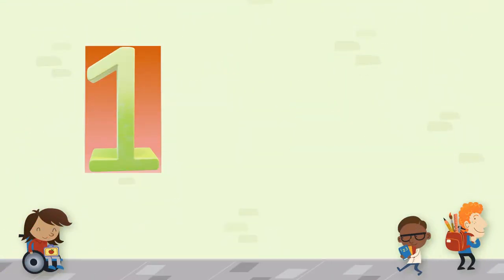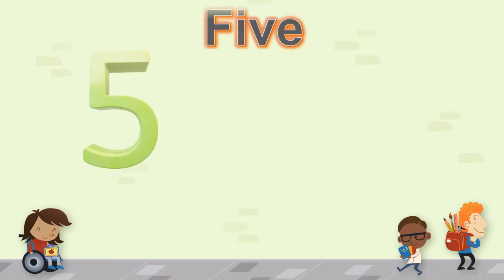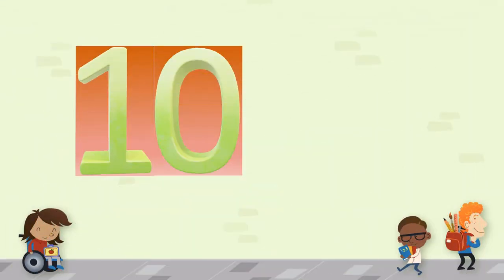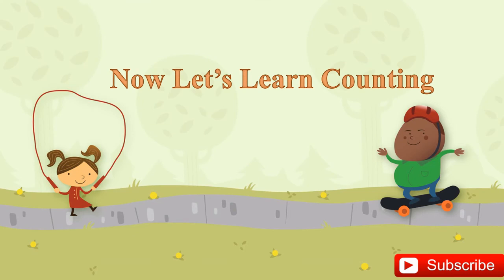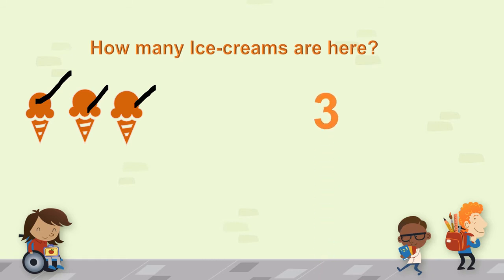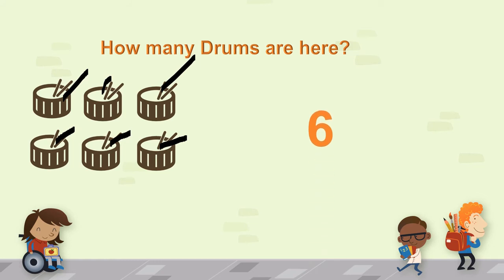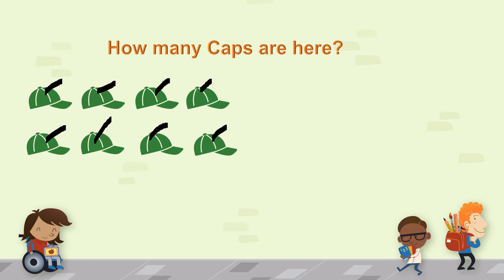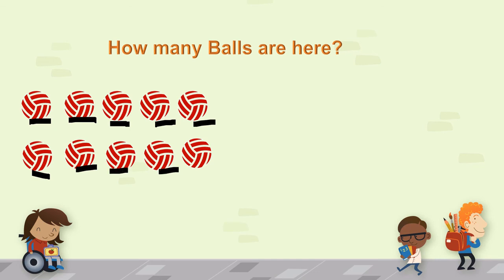Learn Number Names 1-10 and Counting 1-10 | Kids Pre School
This  video is for Number Learning and Counting from 1 to 10 for children age group 2 to 5. Learn number with  Spelling and teach your child how to Count numbers with pictures .
One  1
Two  2
Three 3
Four  4
Five 5
Six 6
Seven 7
Eight 8
Nine 9
Ten 10